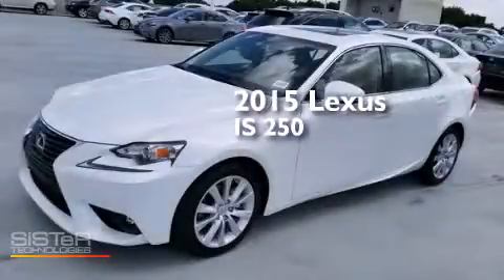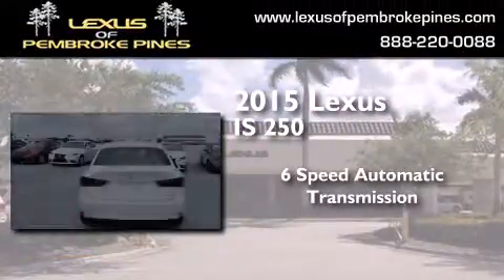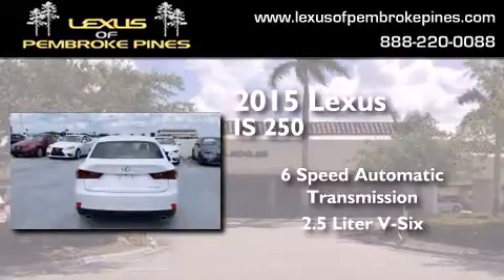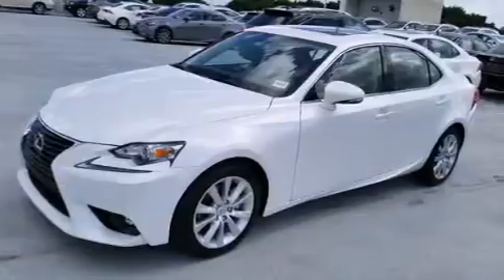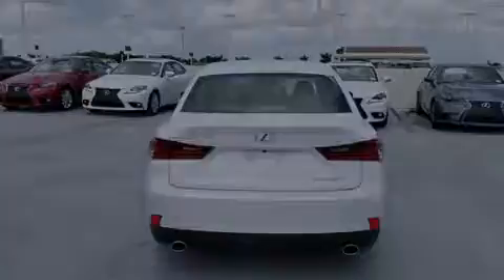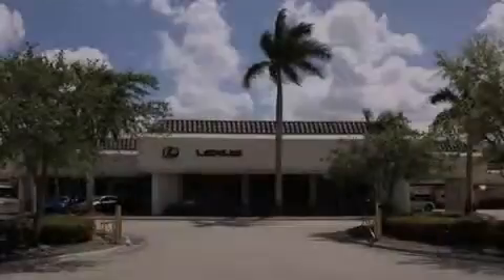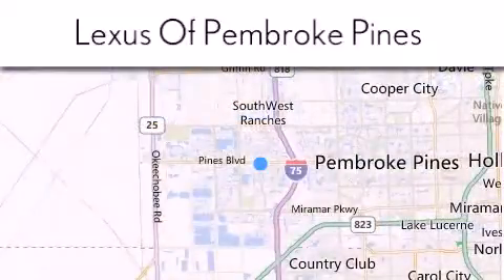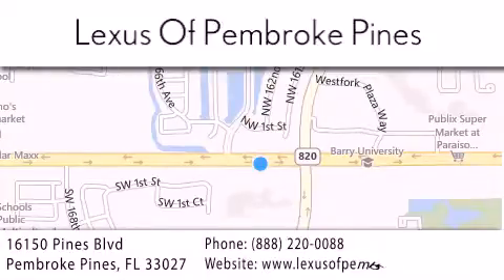2015 Lexus IS 250 Fort Lauderdale FL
We have been honored to serve the Pembroke Pines FL area , we promise that your experience at our dealership will exceed your expectations ! Year : 2015 Make : Lexus Model : IS 250 Engine : 2.5L V6 Trans . : Automatic 6-Speed Exterior : Starfire Pearl Miles : 30 Interior : Flaxen NuLuxe Illustrious Piano Black Trim Stock : 50131800 Lexus of Pembroke Pines 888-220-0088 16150 Pines Blvd Pembroke Pines , FL 33027